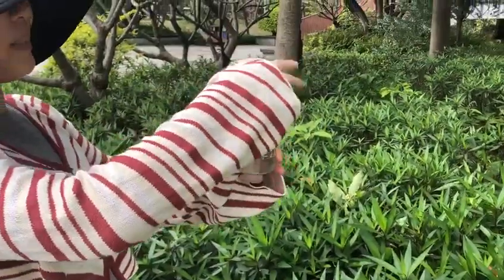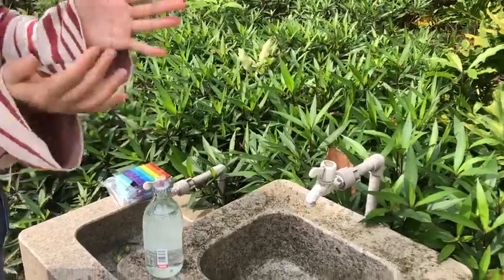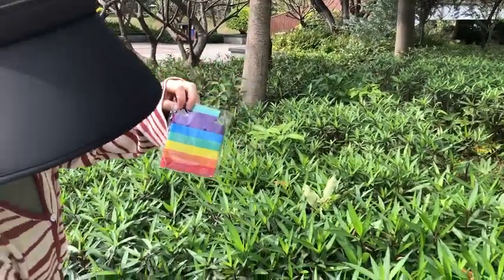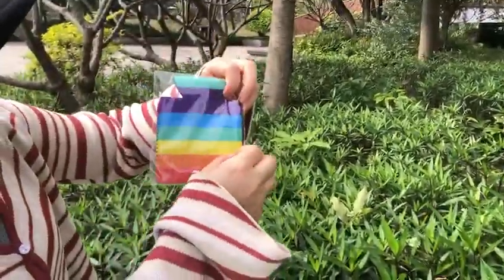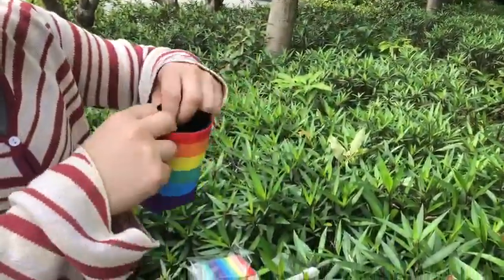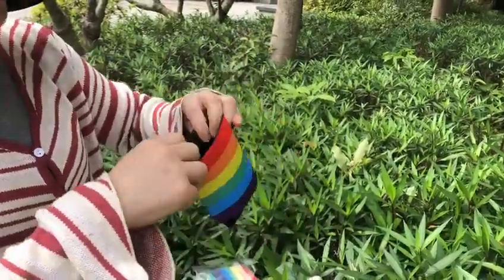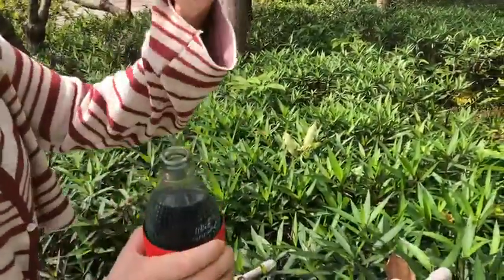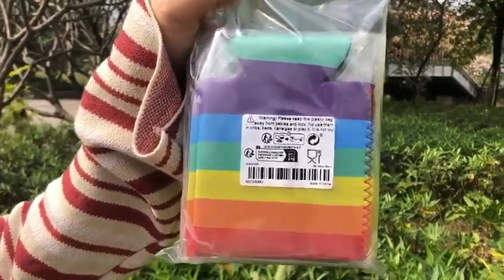6pcs Rainbow Color Can Cup Cover, Beer Beverage Can Cup Cover, Easy Pull Can Protective Cover, Water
A nice and brightcolor can cuzier!!

6pcs Rainbow Color Can Cup Cover, Beer Beverage Can Cup Cover, Easy Pull Can Protective Cover, Waterproof Wear-resistant Reusable Cup Sleeve, Diving Cloth, Foldable Cup Cover, Drinkware Accessories